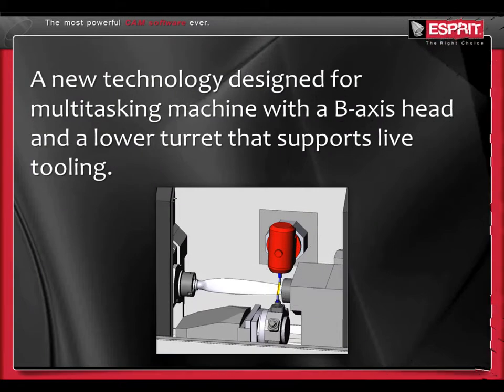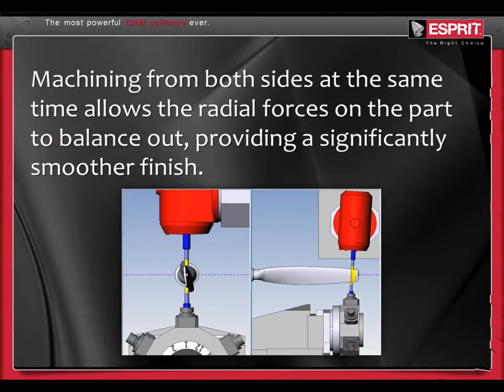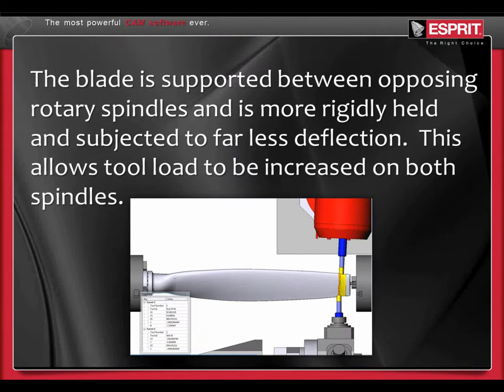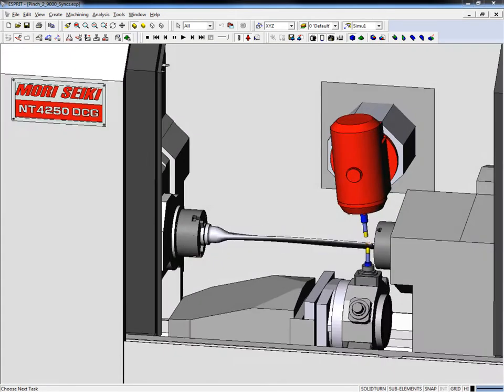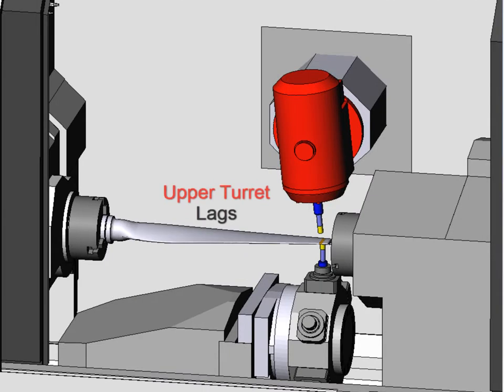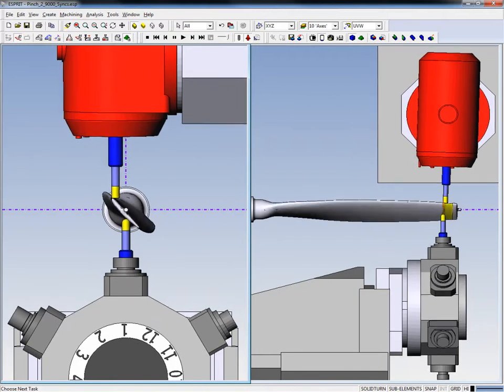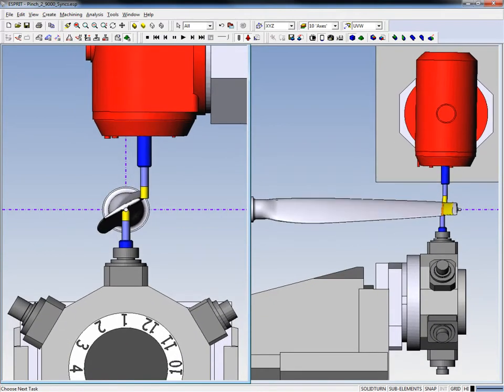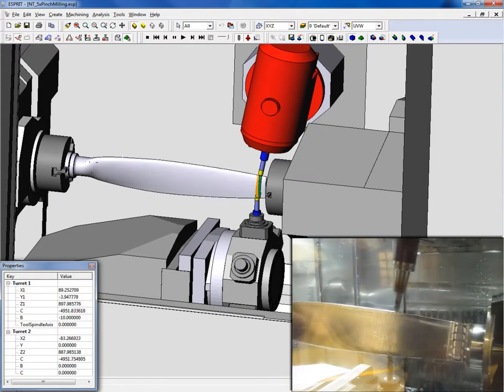5 axis Pinch Milling - Using Two Tools to Balance Cutting Forces.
Pinch milling uses live milling tools in the upper and lower turrets or spindles to machine opposite sides of the workpiece at the same time